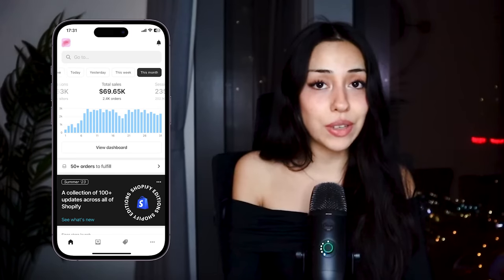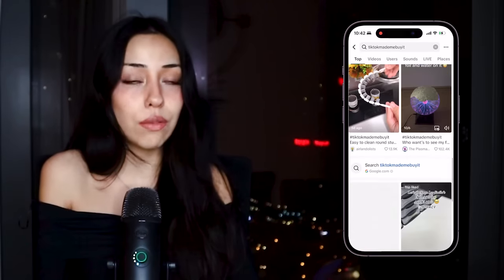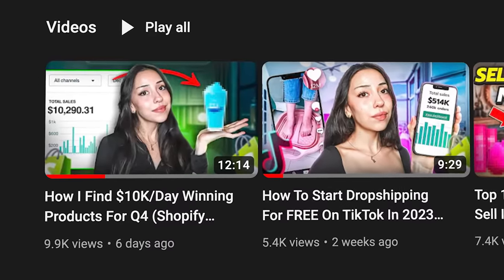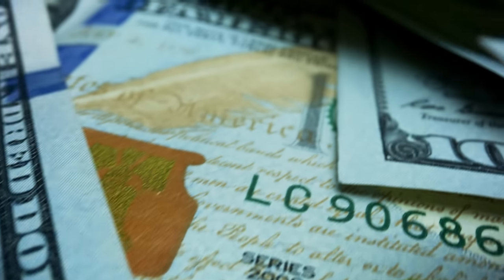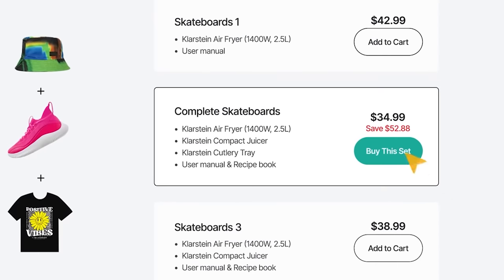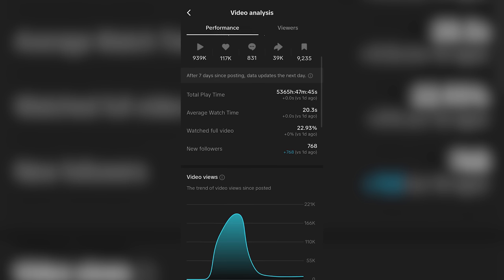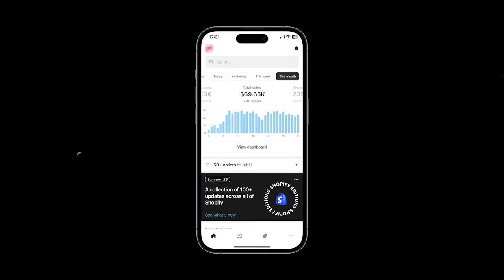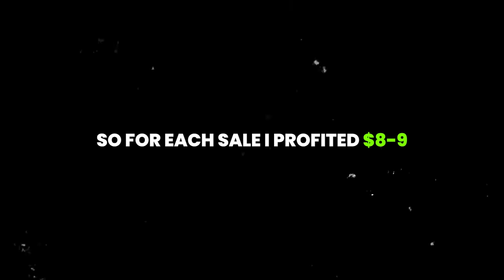I Made $70K In 30 Days Dropshipping As A Beginner (Step by Step)